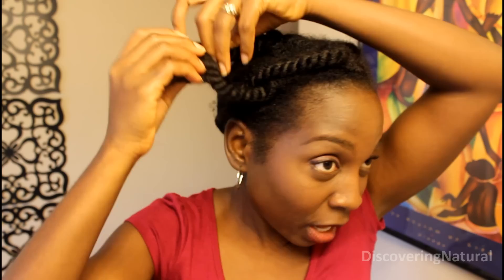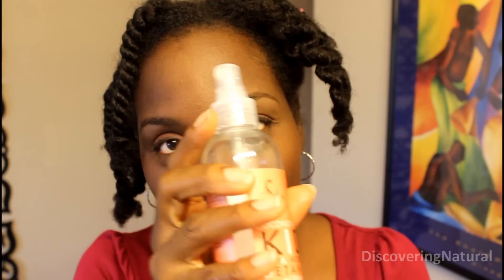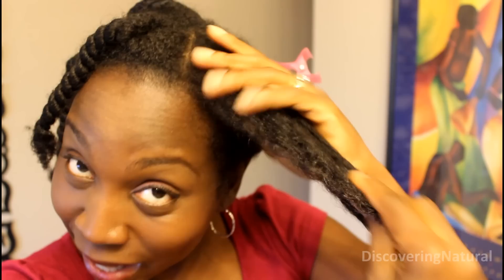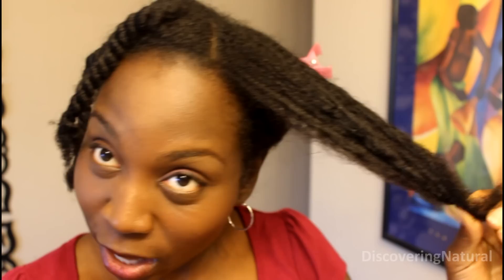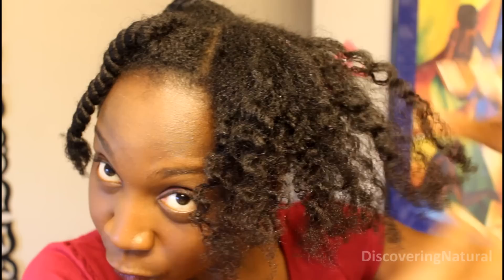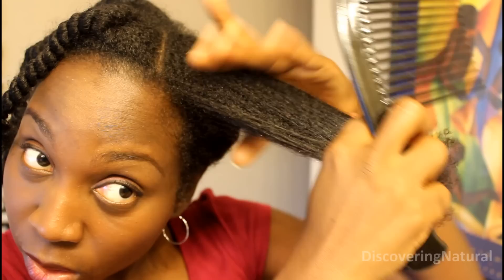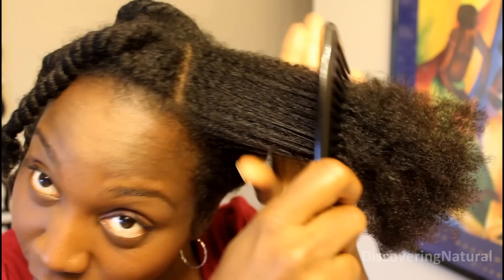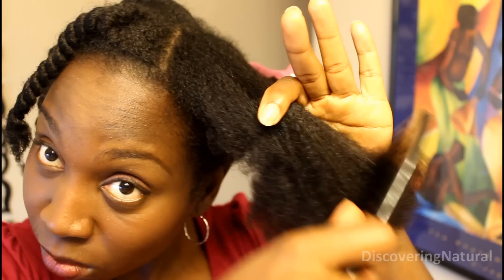How to Comb Natural Hair Without Breakage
Don't you hate combing your hair and seeing all those tiny hair on the floor or in the sink? In this video, I show you how to properly comb natural hair without breakage and pain

Detangler Brush, Tangle Teeze Hair Brush